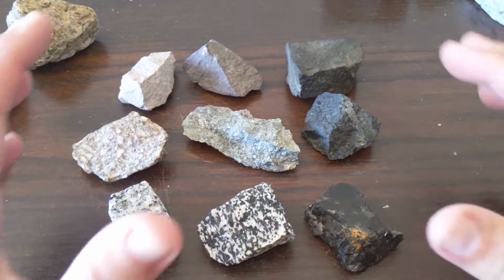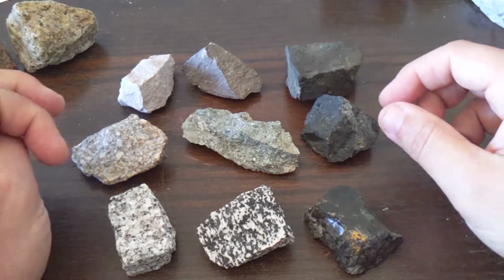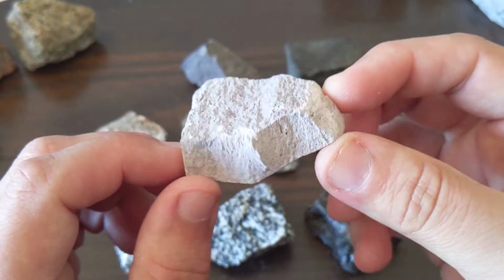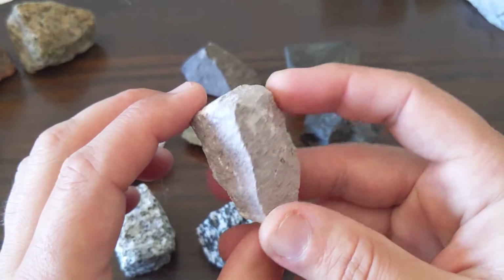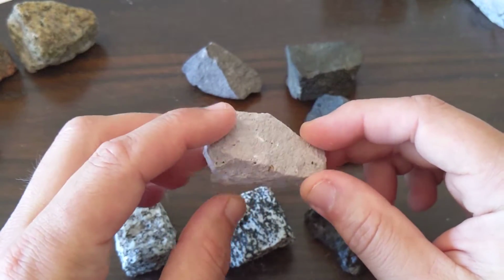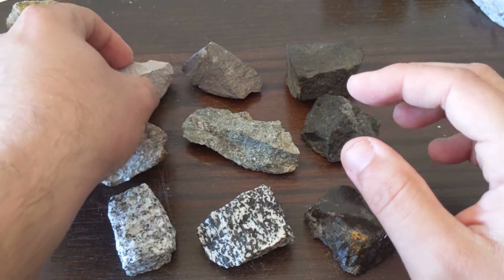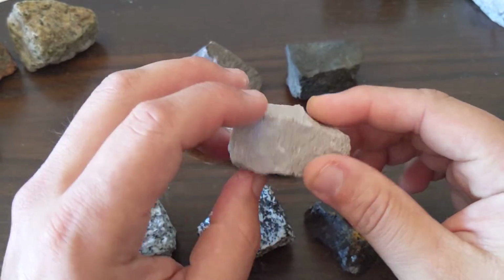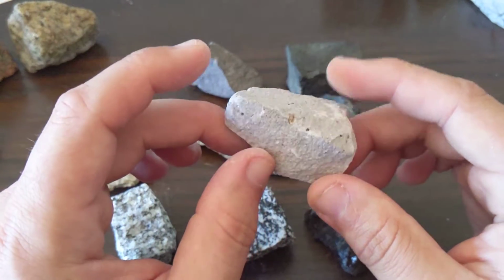Igneous Lab: Rhyolite